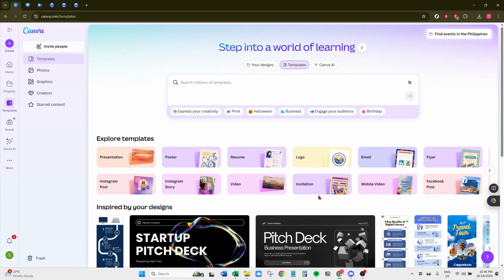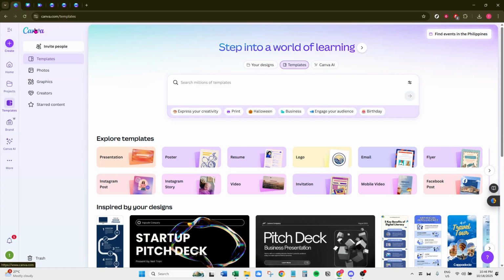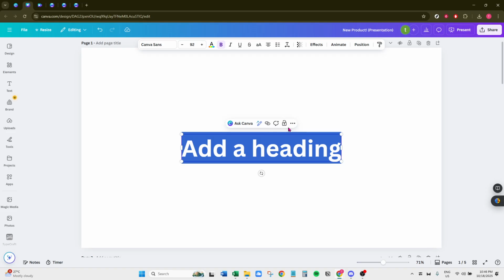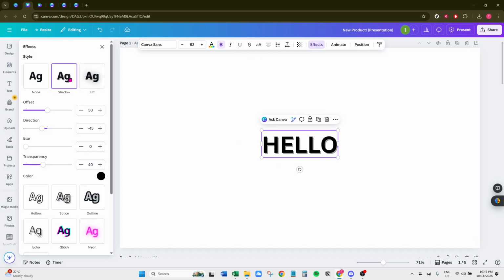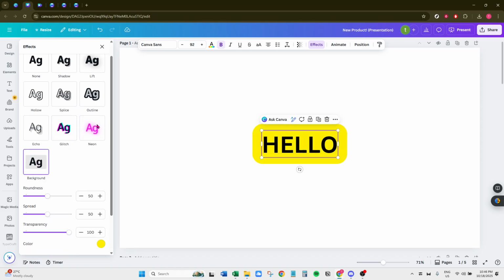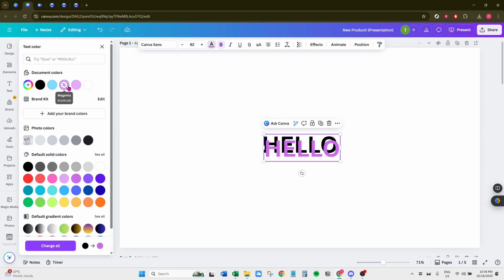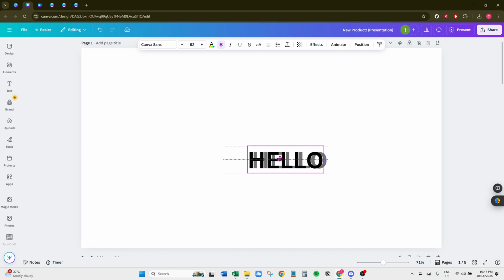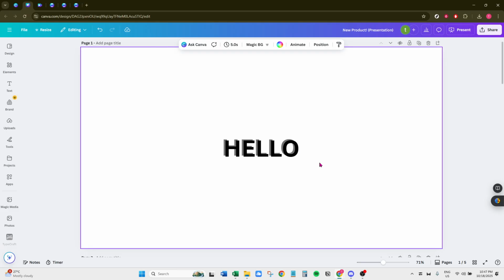How To Create Amazing Text Effects In Canva [2026 Guide]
In today's video we are covering: canva, how to create 3d effect in canva, how to make light text effect in canva, create 3d text effect in